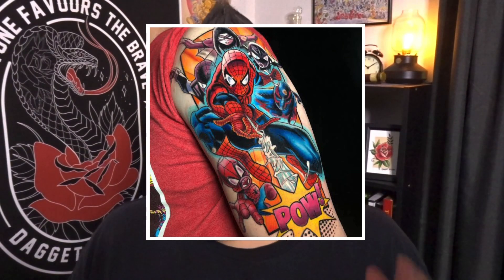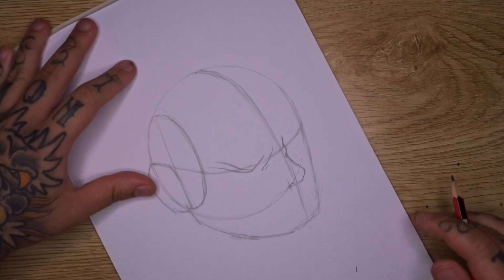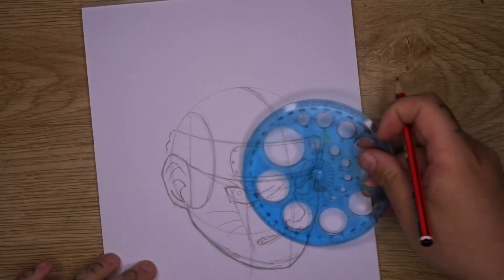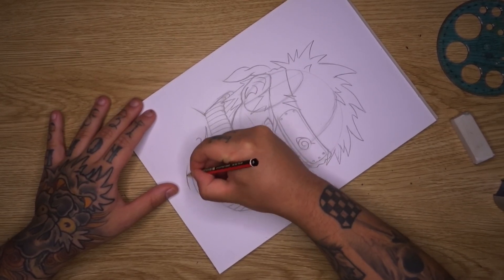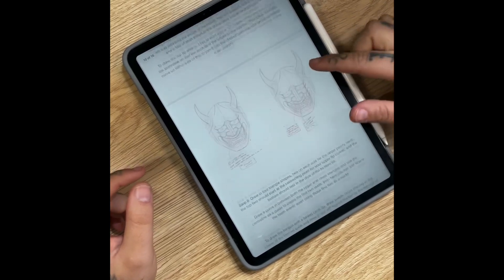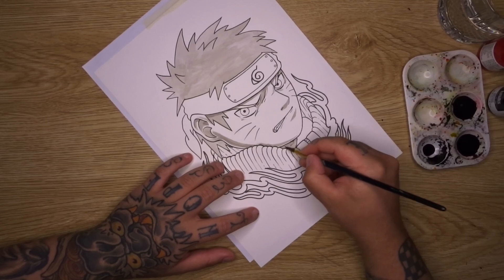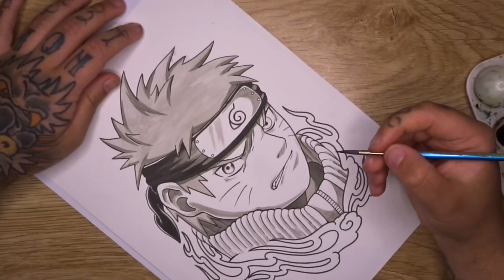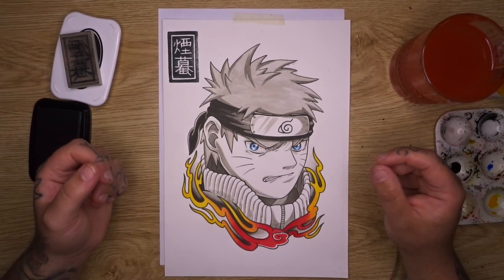How To Draw NARUTO Easy - Anime Tattoo Drawing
In this illustration tutorial, i’ll show you how to draw Naruto EASY! As an anime tattoo drawing step by step! We’ll be looking at an anime fan favourite Naruto, looking at his specific design elements and how to apply them to this hand painted tattoo flash.

in this lesson i’ll take you through sketching the design, as well as spit shading and colouring this anime tattoo drawing. Completing an amazing hand painted tattoo flash ready for print, sale or tattoo! I hope you enjoy this tattoo illustration tutorial.

For advanced exclusive lessons and tutorials hit the link below and become a member 🔥(more info inside link)

vv FREE Hannya Mask Handbook vv 👹